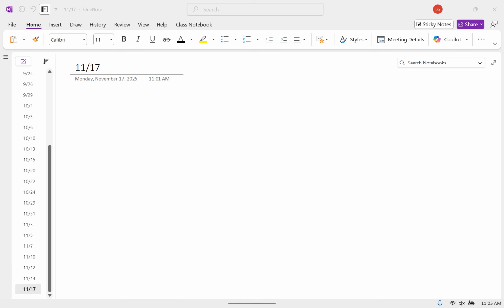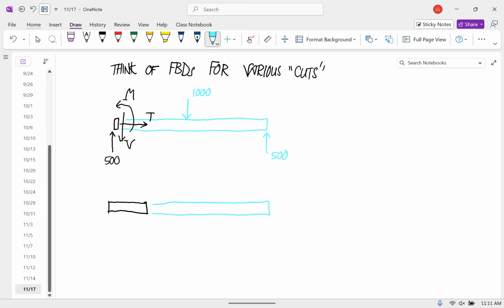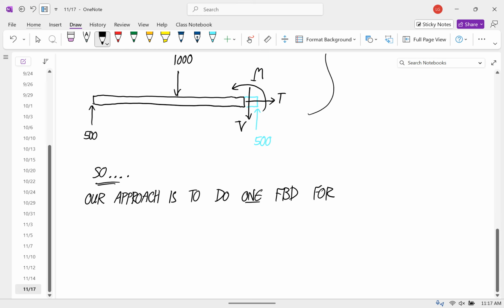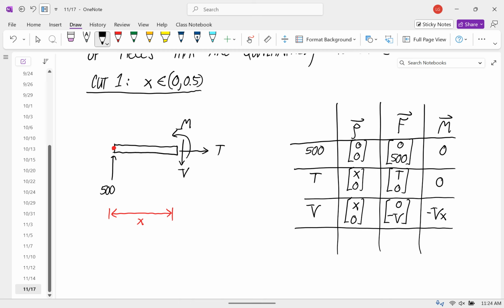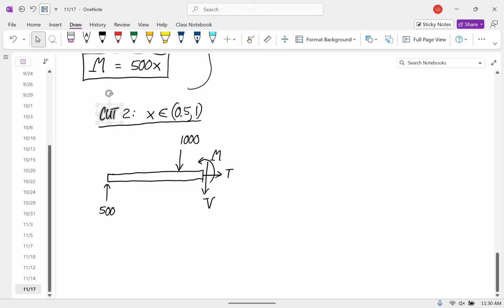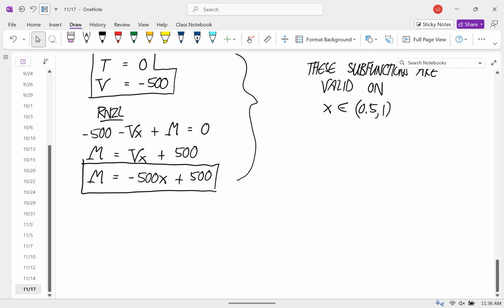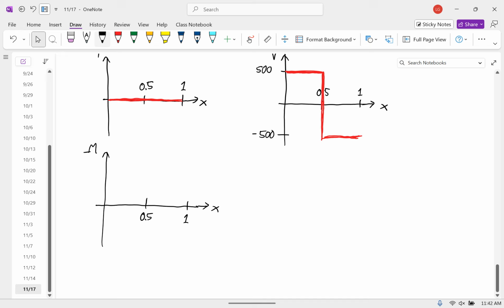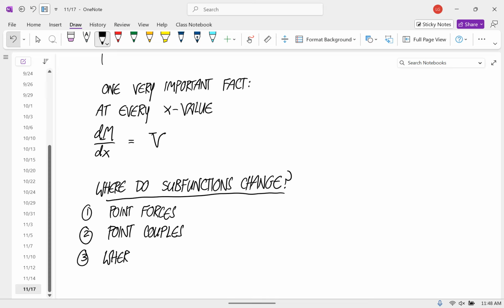Statics: Monday, 11/17